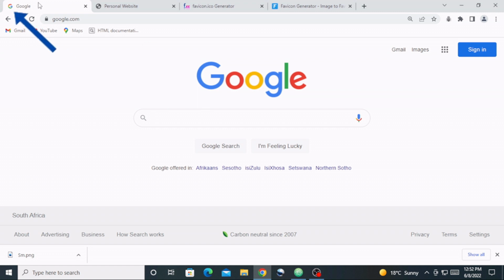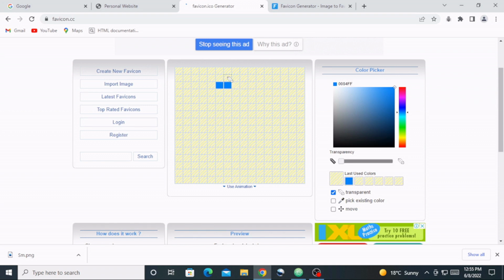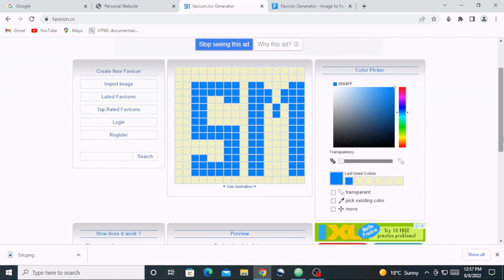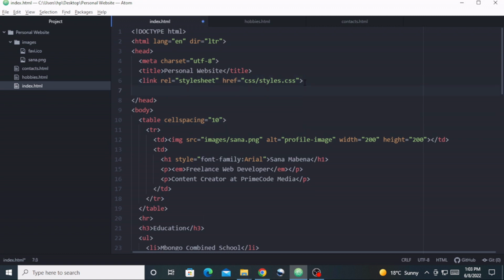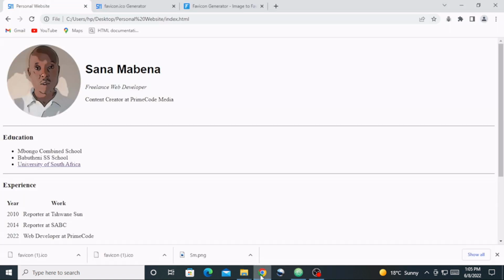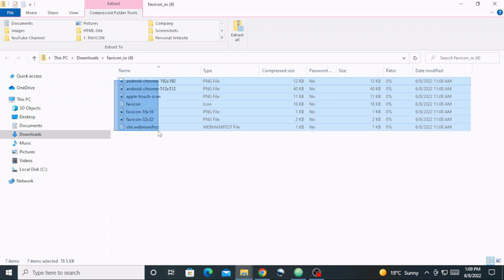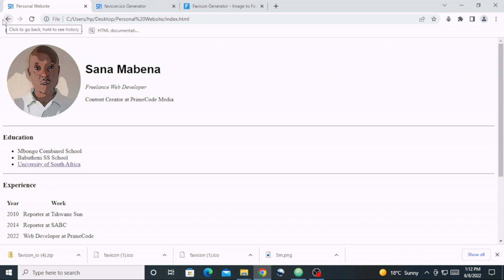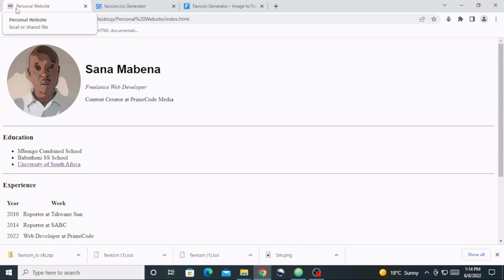How to add a Favicon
In this video you will learn how to add a Favicon to a Web Page. Also known as shortcut icon, website icon, tab icon, URL icon, or bookmark icon, a Favicon is the icon usually displayed before the URL in the address bar of a browser and in the browsing tabs.